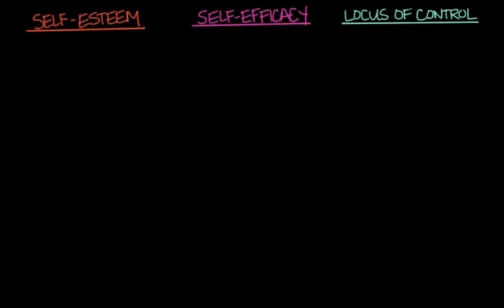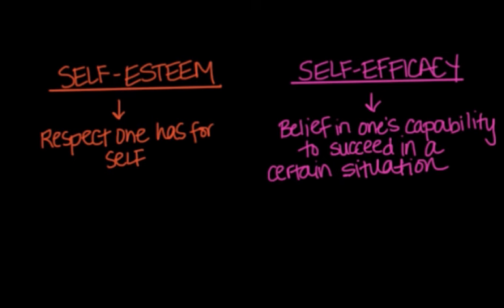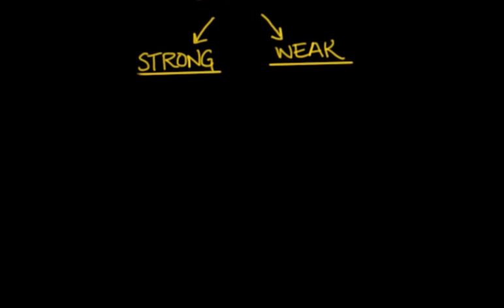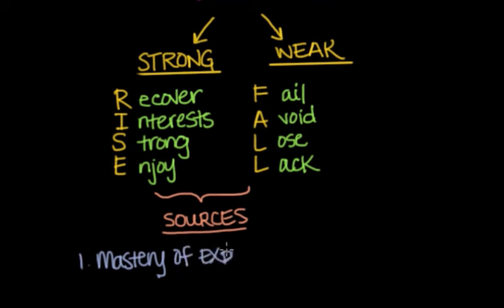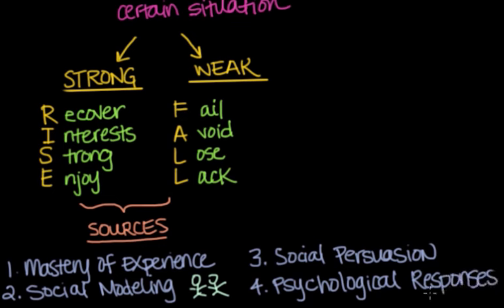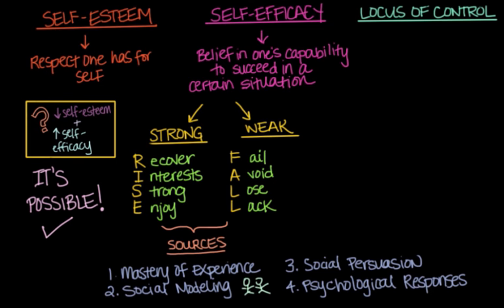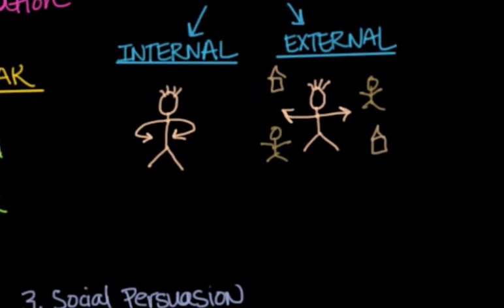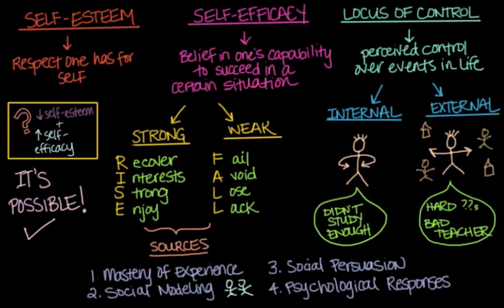Self esteem, self efficacy, and locus of control | Individuals and Society | MCAT | Khan Academy